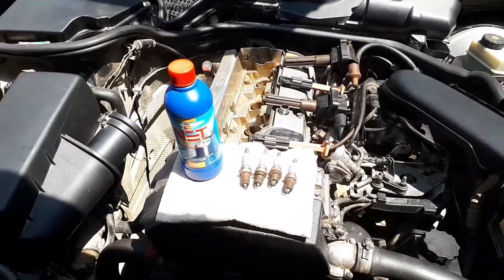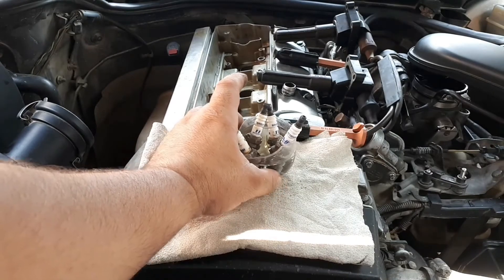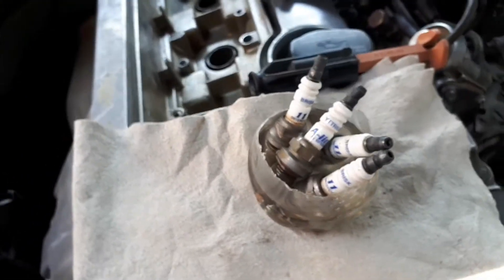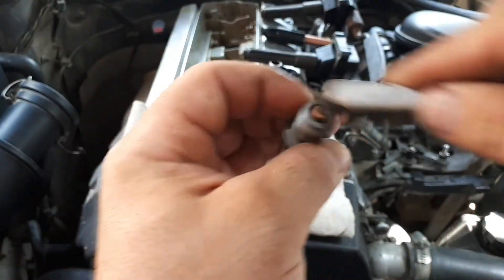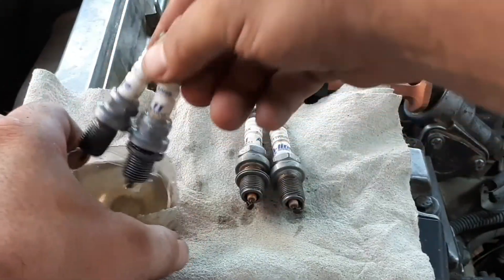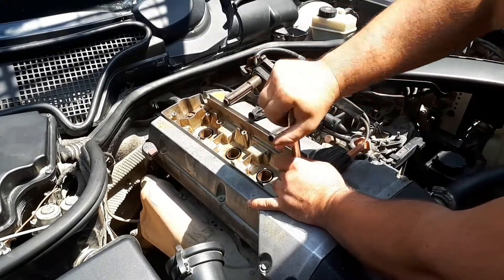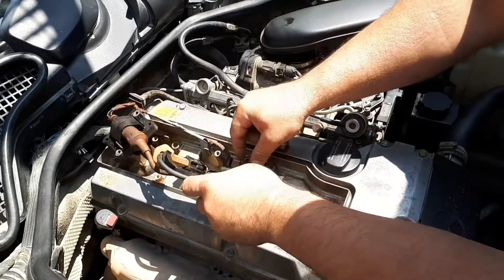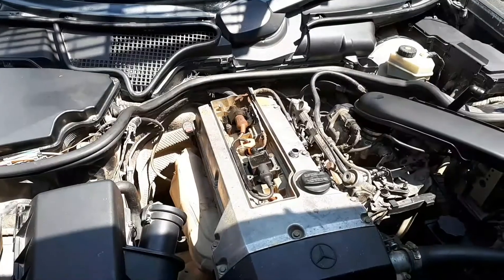How to Remove Glow Plugs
What caused this was that I was running around the rich environment for too long, causing carbon build-up, which represented a good path for high voltage voltages, as an alternative to jumping through the spark plug gap.NOW YOU KNOW how to remove glow plugs .

From time to time, it manifests itself as a sharp misfire.